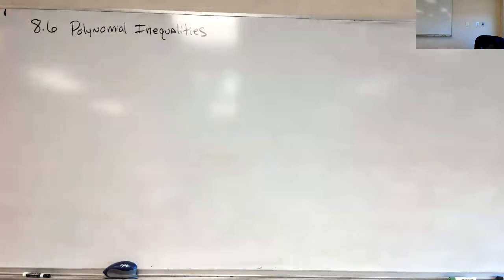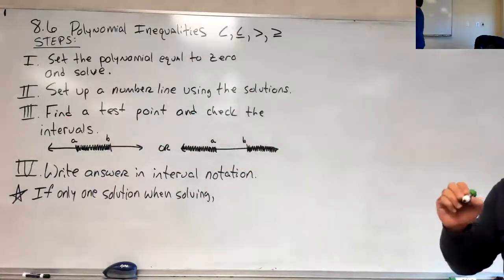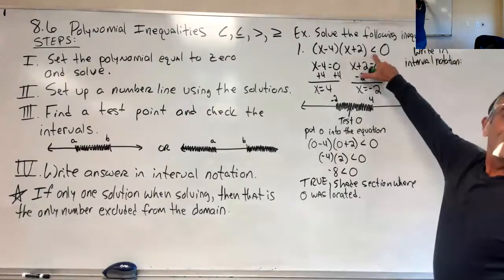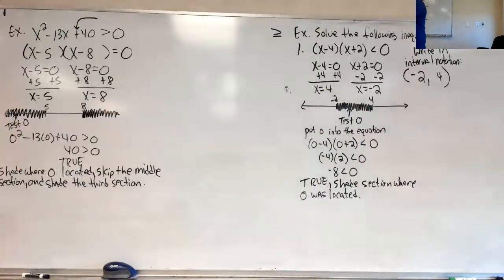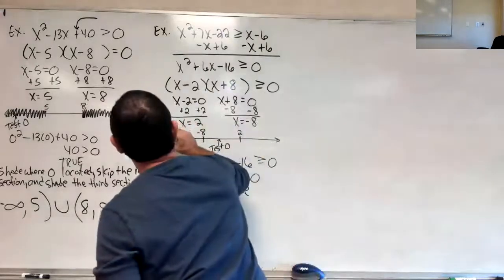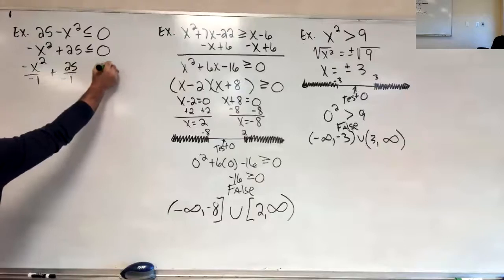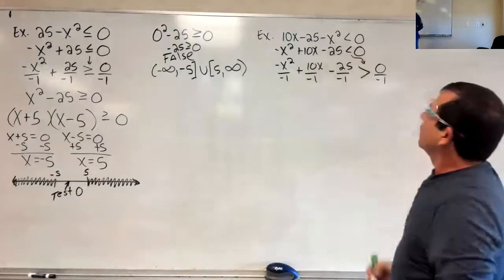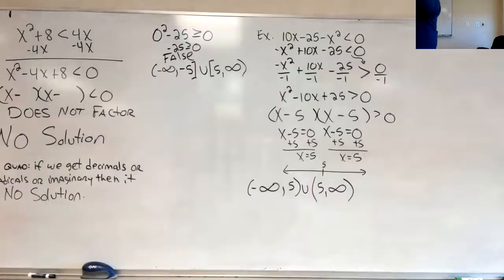CA 8 6 Zoom Live Lecture Fall